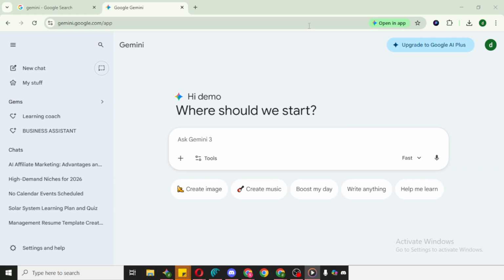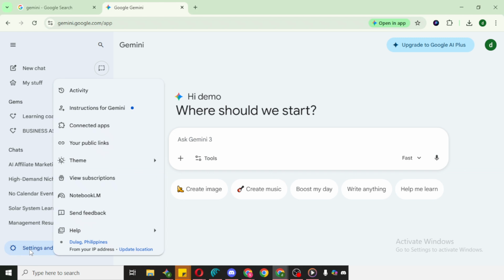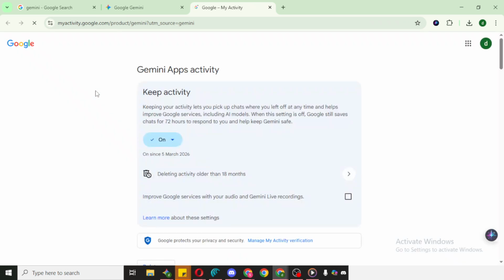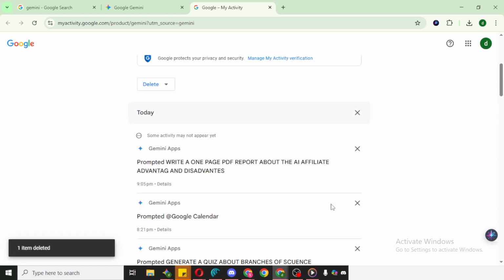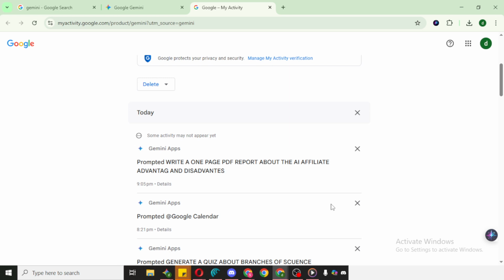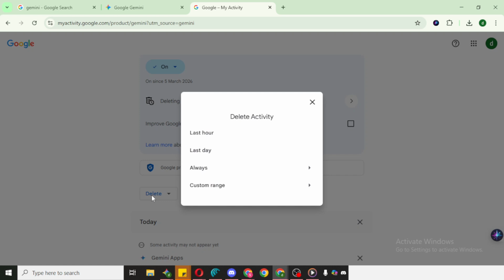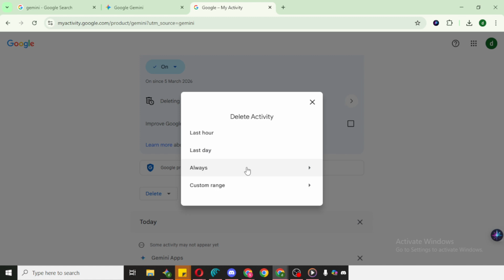How to Delete Gemini Chat History (full guide 2026)